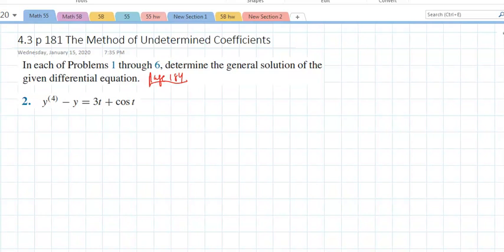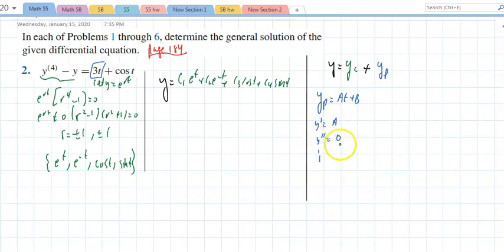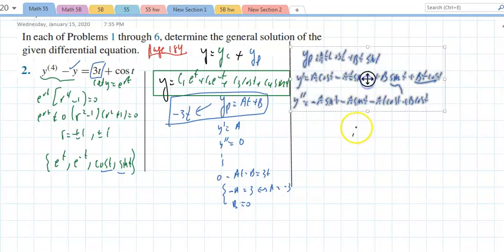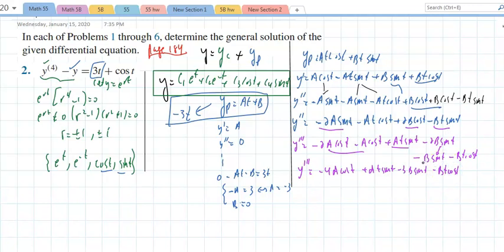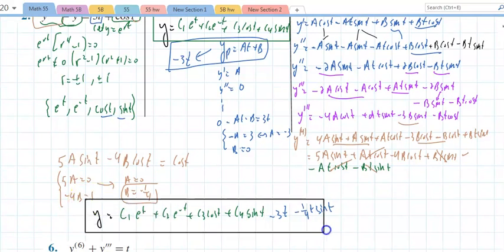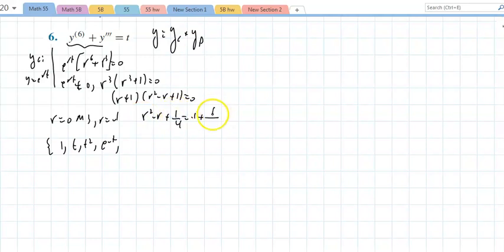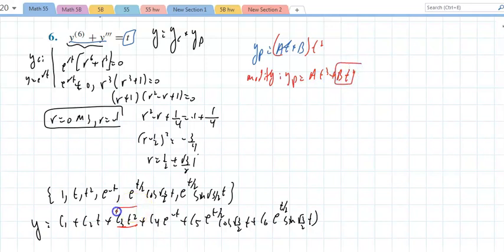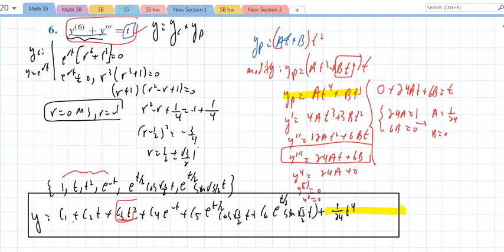Math 55 Section 4.3(1) The Method of Undetermined Coefficients